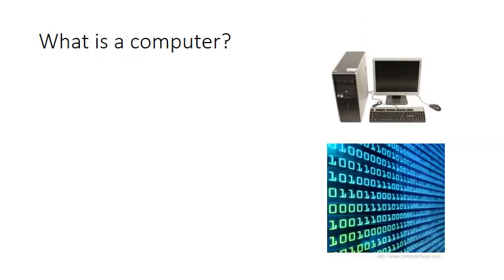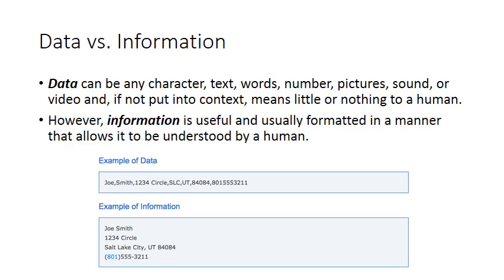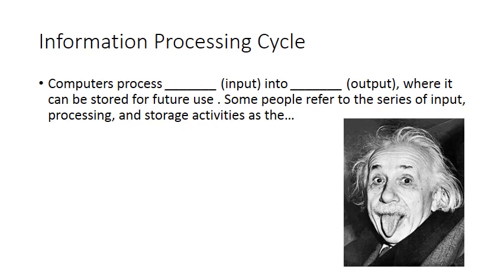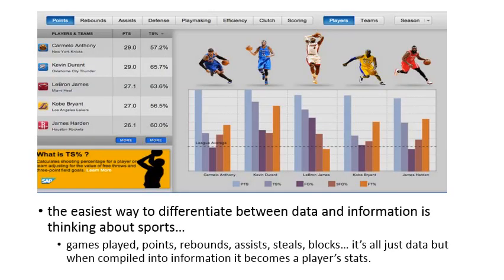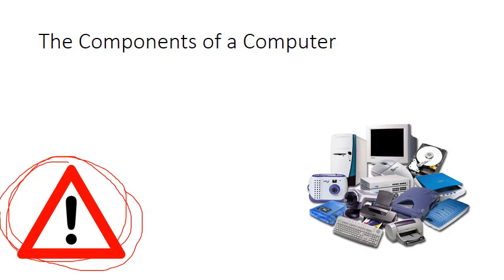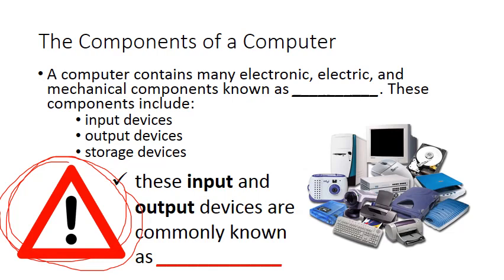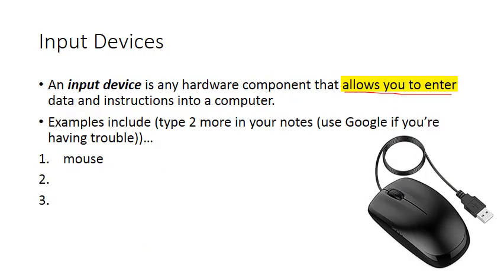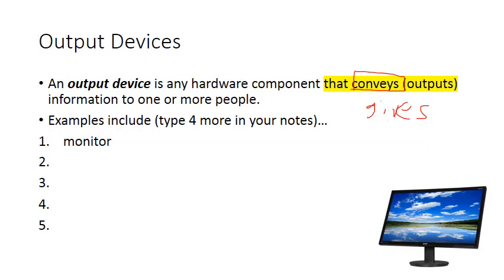Unit 1 Lecture 2 - Input & Output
Watch and listen to the video lecture, copying the notes given in the video into a file called "Unit 1 Notes". Use the word bank to fill in the blanks in the lecture.